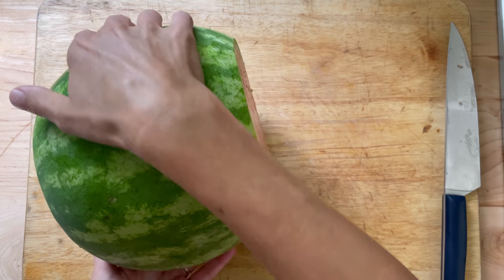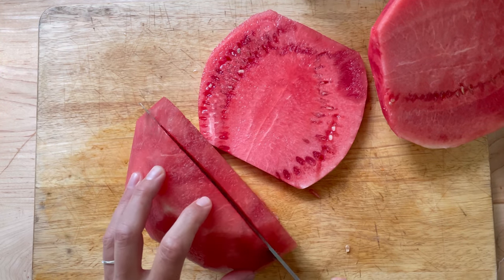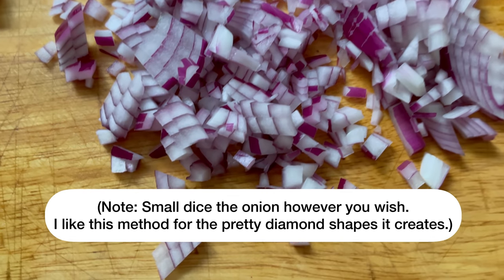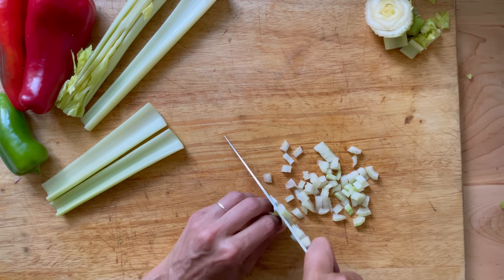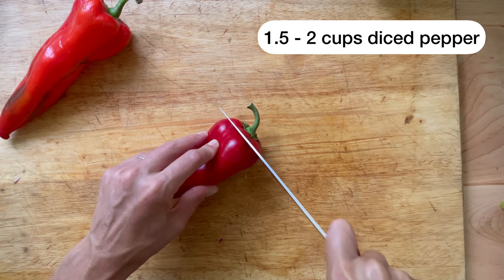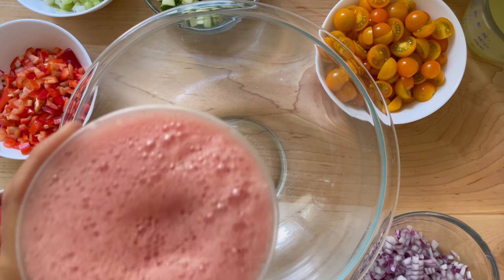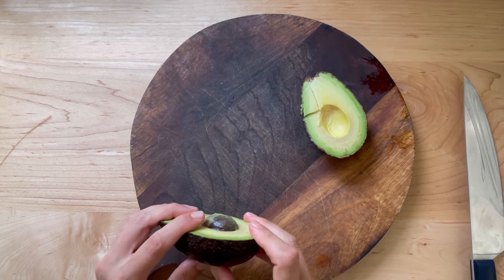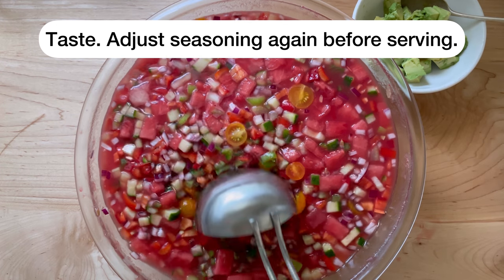Watermelon Gazpacho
When it's too hot to turn on the oven, gazpacho to the rescue! This is an old favorite, one I love this time of year in particular — it's so refreshing. It does require a fair amount of chopping but it yields a ton, and because there's no cooking, it's essentially done when the chopping is done. Do plan ahead, however: it requires a minimum of one hour of chilling before serving.